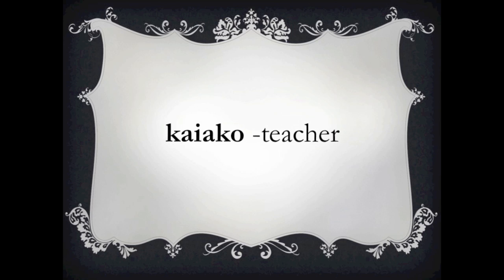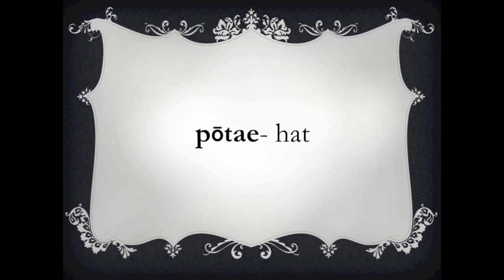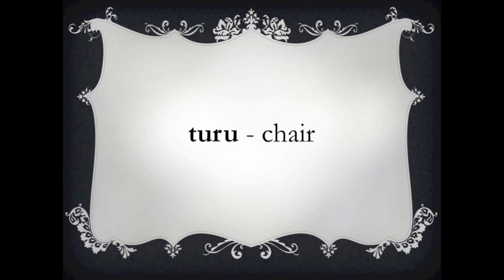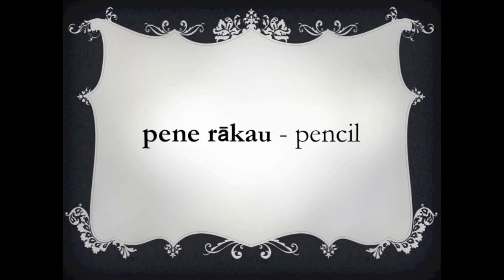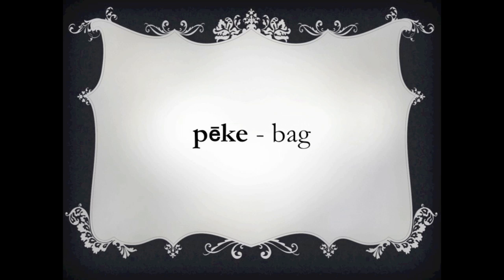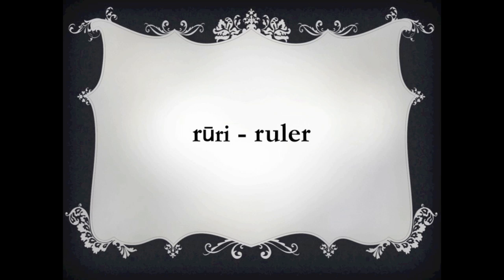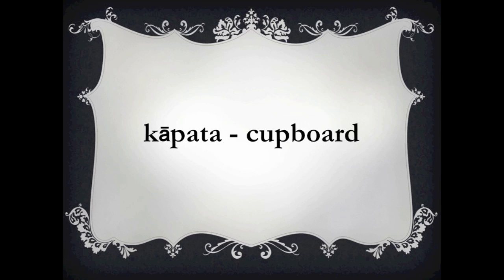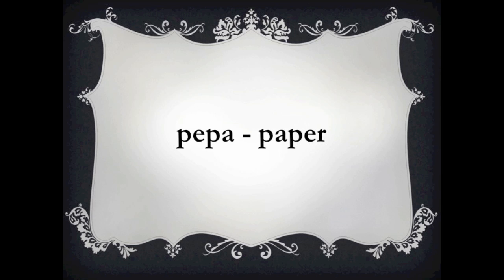Maori Classroom Objects-Step 1 Learning the Objects